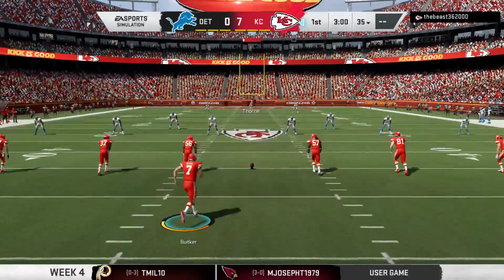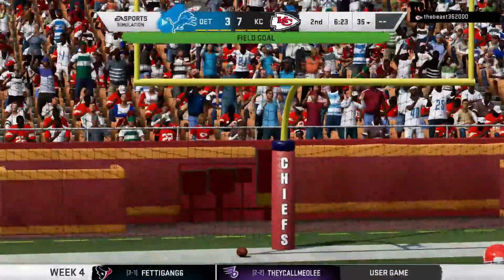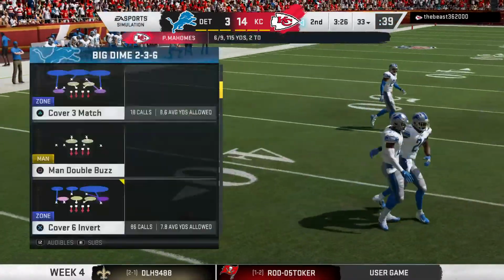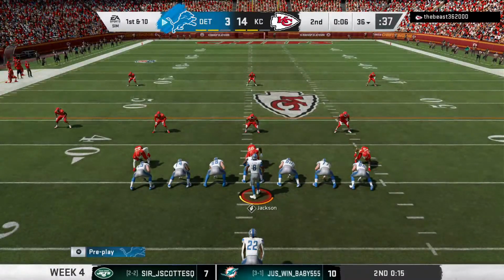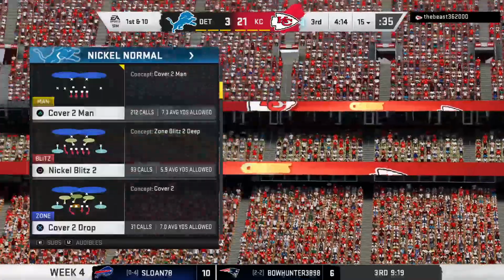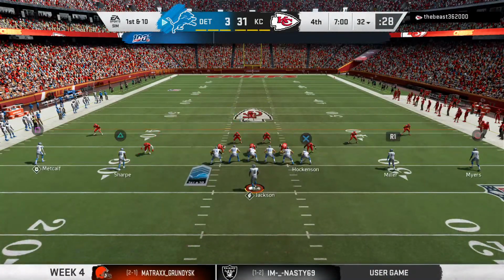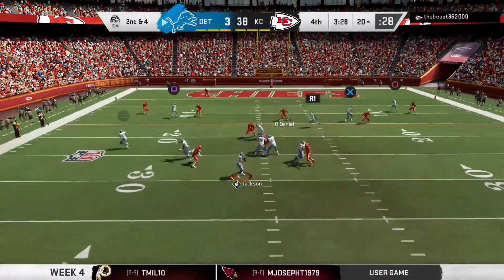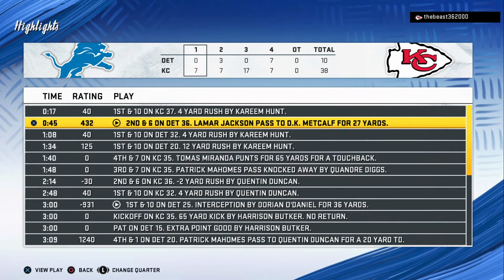NJs_PrObLeM's Live PS4 Broadcast